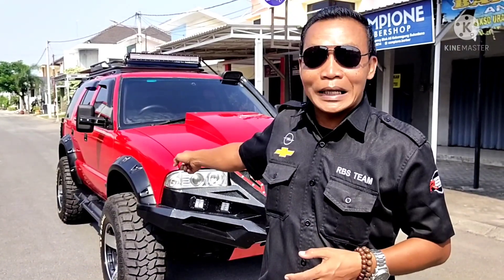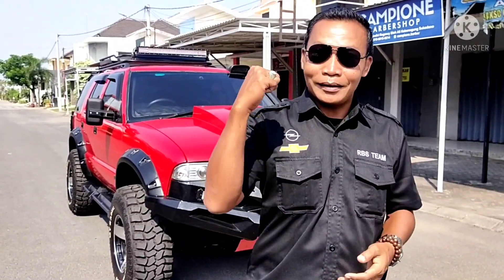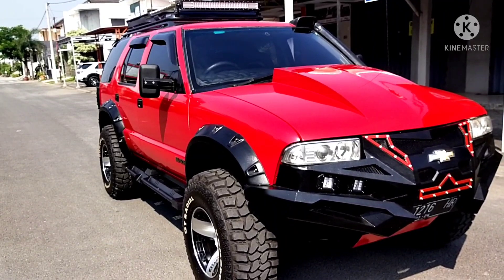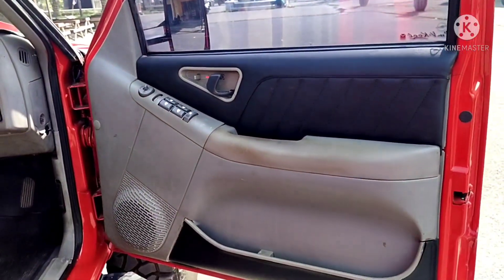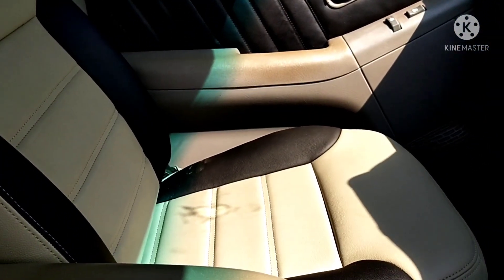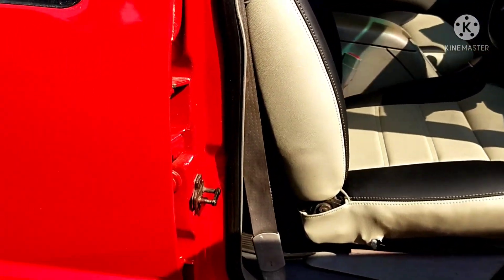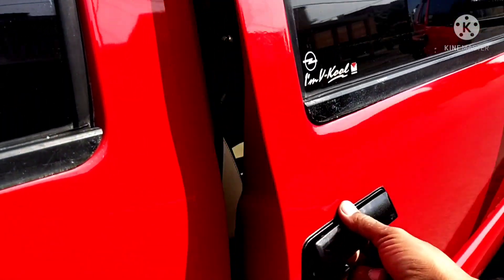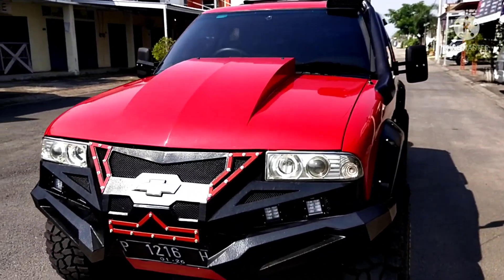CUKUP TRANSFER & DUDUK DIRUMAH, MOBIL SAMPAI GARASI RUMAH CUSTOMER